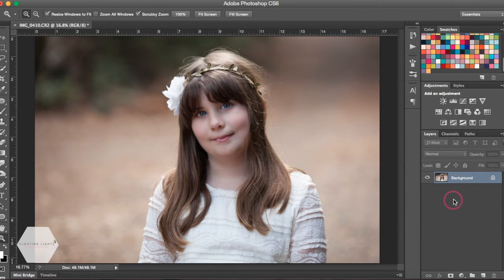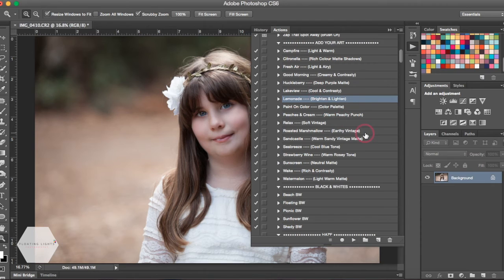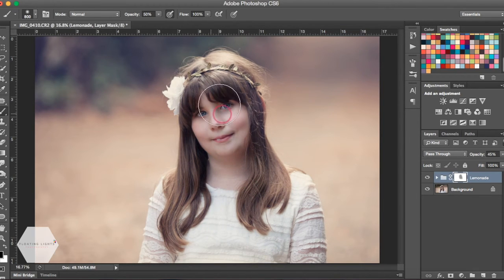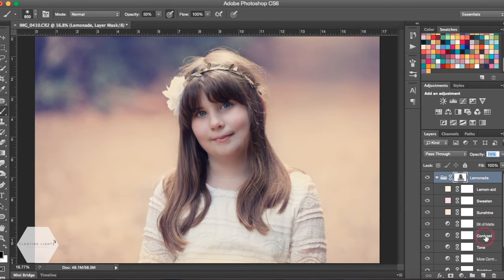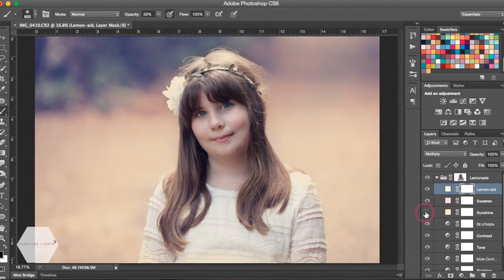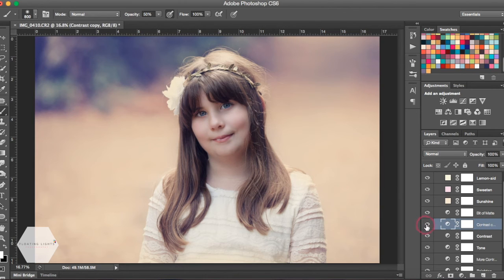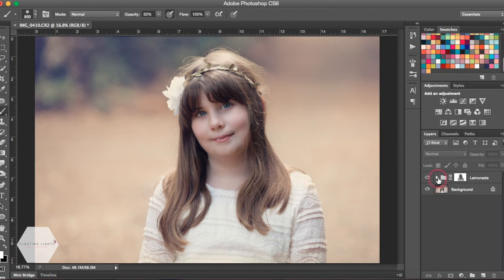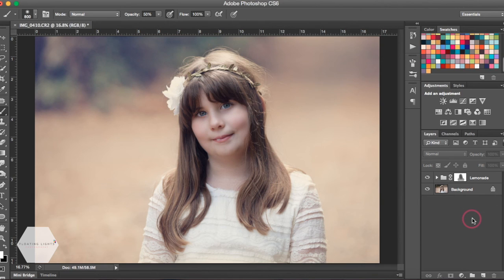HowTo Customize Your Actions